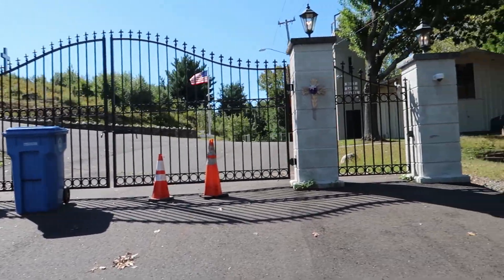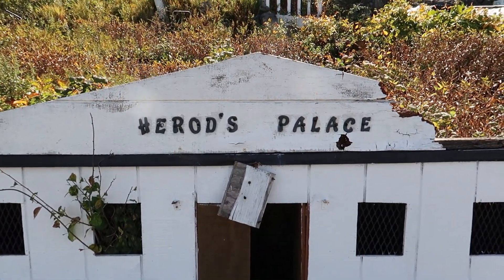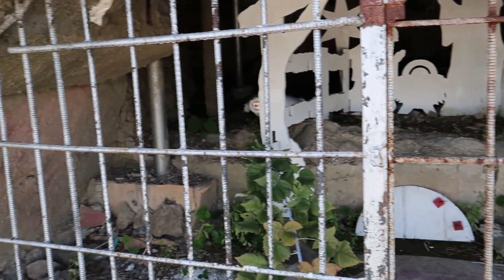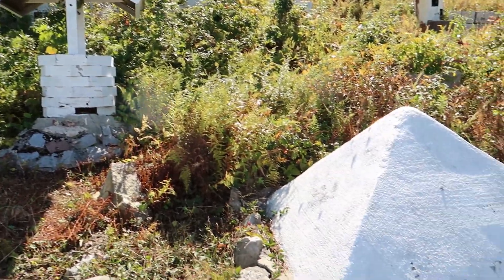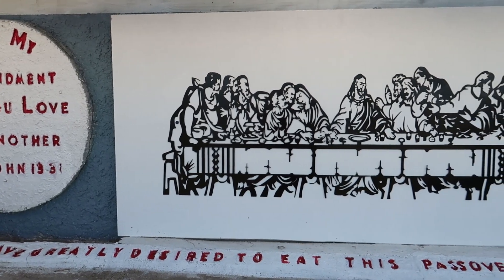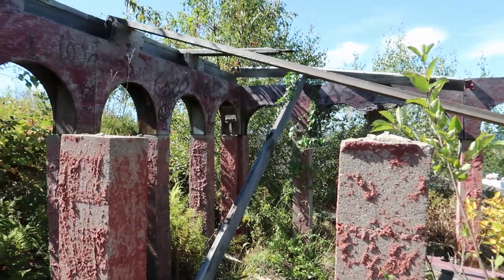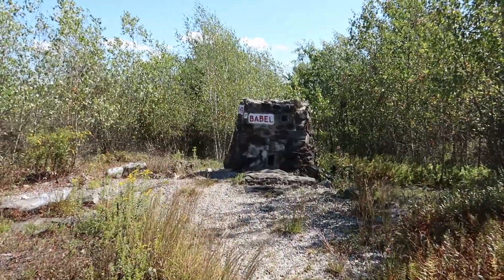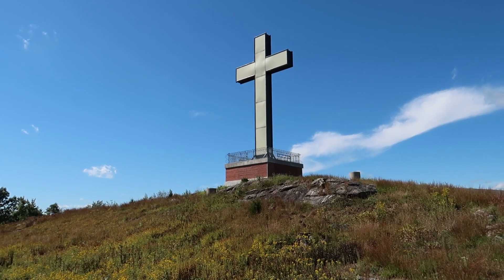Eerie Abandoned Bible Theme Park - Holy Land USA Waterbury, CT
Holy Land USA is a roadside attraction in Waterbury, Connecticut. Opened in 1955, the park features  miniature replicas of biblical cities and locations as well as a large illuminated cross. In 1984 the park closed to the public and sat abandoned until recent years. Join me as I explore this eerie abandoned roadside attraction!